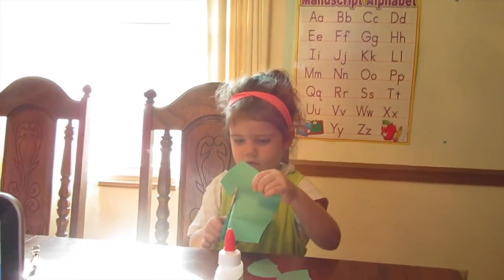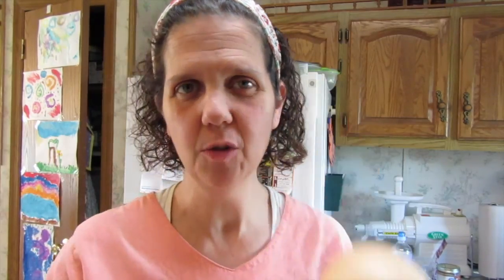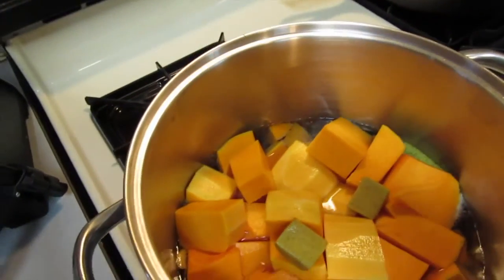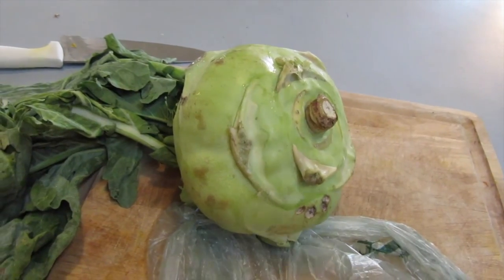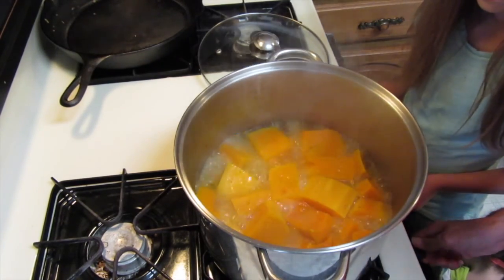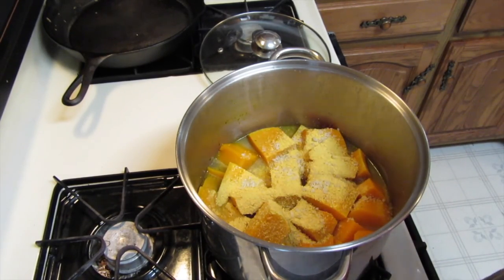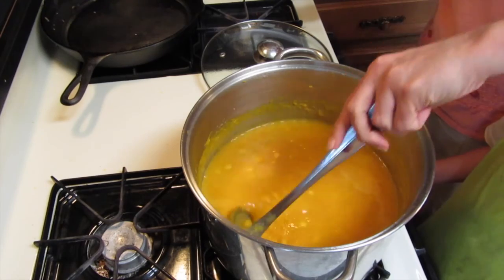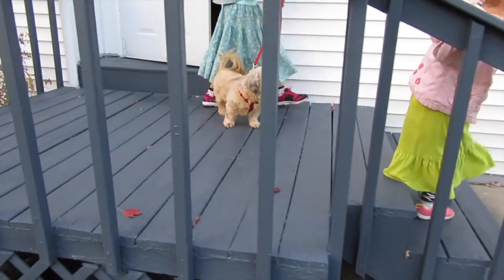Butternut Squash Soup (Daily Vlog 11/15/16)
We're making butternut squash soup.

Check us out on Periscope @livewellandbestrong at 1:30pm Central for lots of great health info.